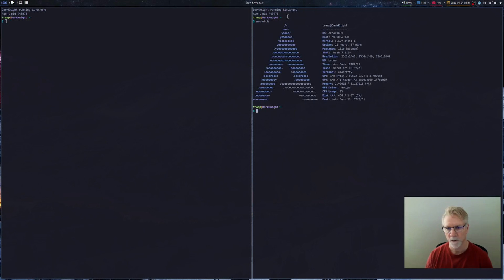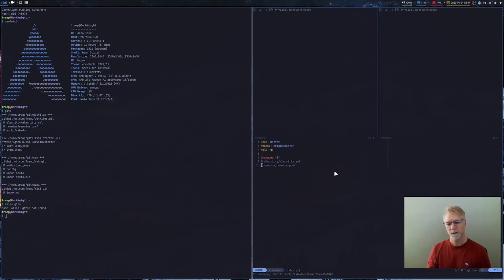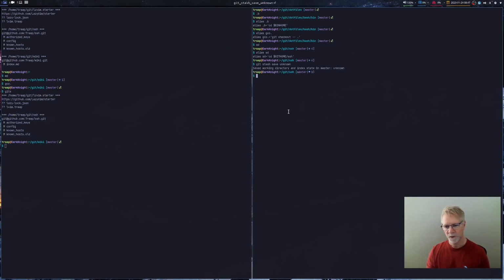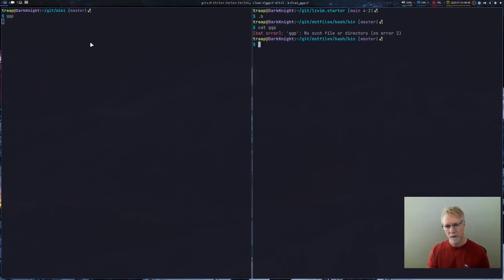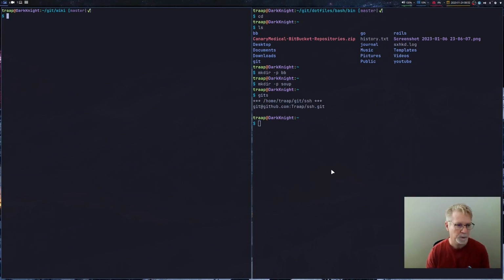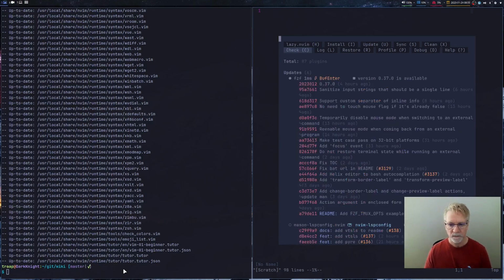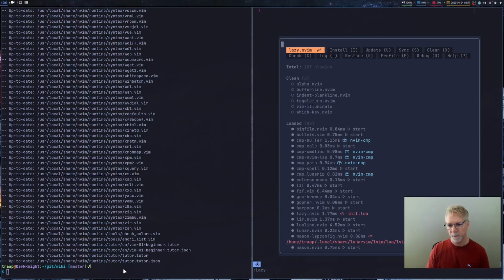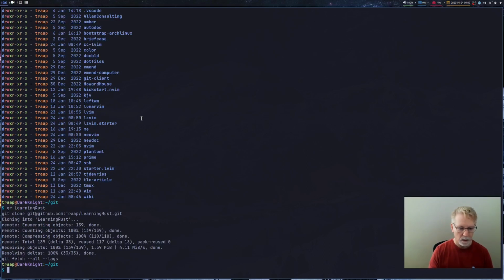Archlinux & Neovim - daily workflow to update systems.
I demonstrate  my daily workflow to update ArchLinux and Neovim .

0:00 Overview
0:52 gits
2:00 Neovim and Fugitive
4:50 git checkout -- .
8:00 git git pull (ggp)
11:00 Update operating system
12:15 Build Neovim
13:30 Update Neovim packages
14:30 Update Vim packages
15:00 Update Lvim packages
17:00 Compare startup times
18:00 Wrap up